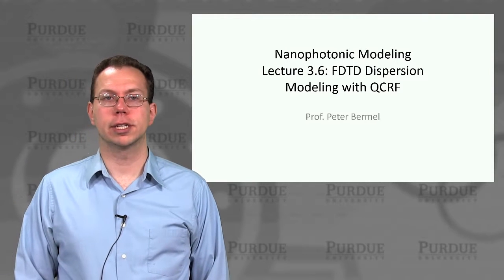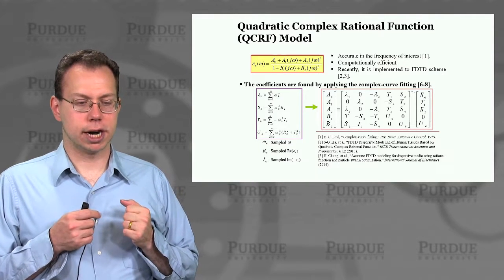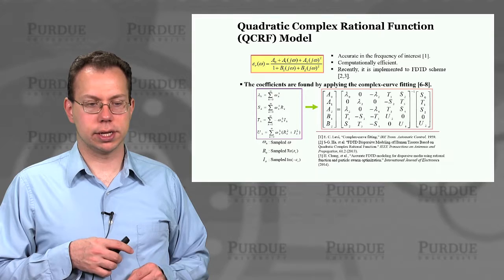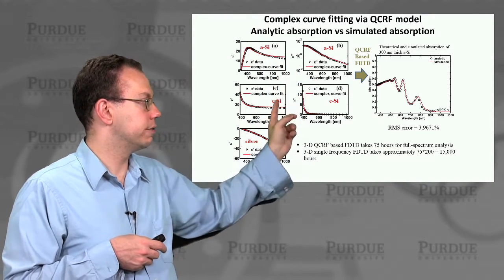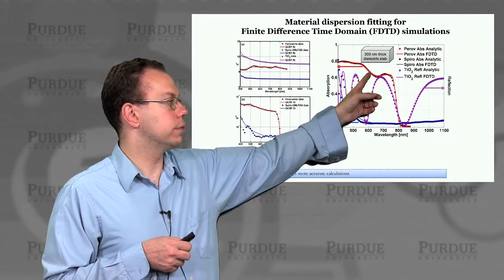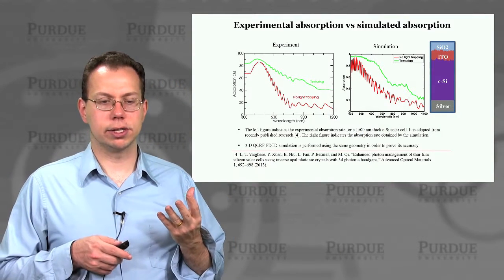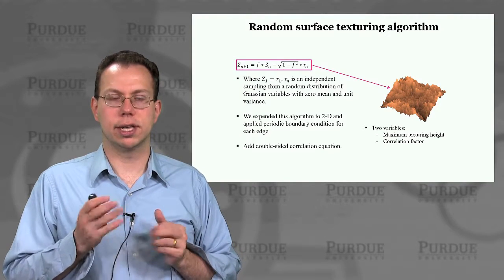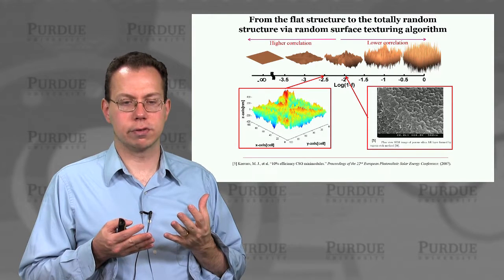nanoHUB-U Nanophotonic Modeling L3.6: FDTD Dispersion Modeling with QCRF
Table of Contents:
00:00 Nanophotonic Modeling Lecture 3.6: FDTD Dispersion Modeling with QCRF
00:25 Quadratic Complex Rational Function (QCRF) Model
02:17 Complex curve fitting via QCRF model
03:08 Material dispersion fitting
03:43 Experimental absorption vs simulated absorption
04:23 Random surface texturing algorithm
05:04 From the flat structure to the totally random structure